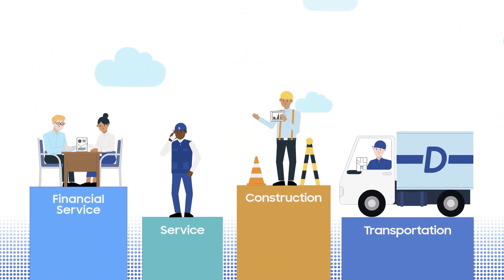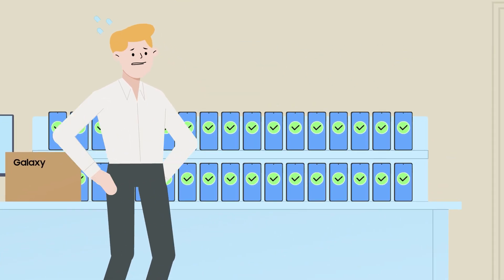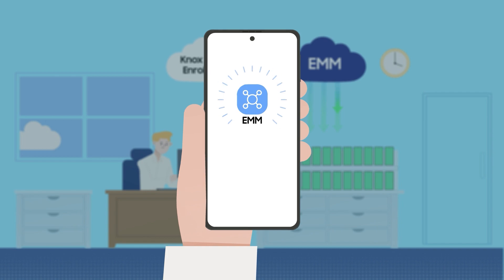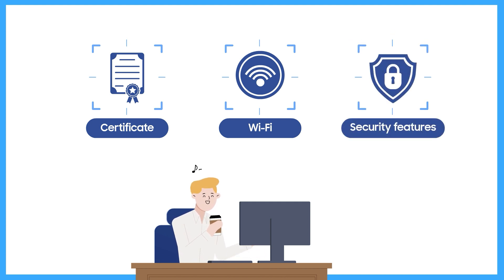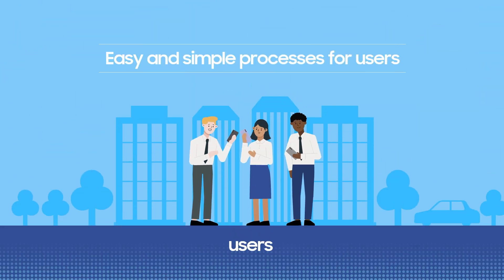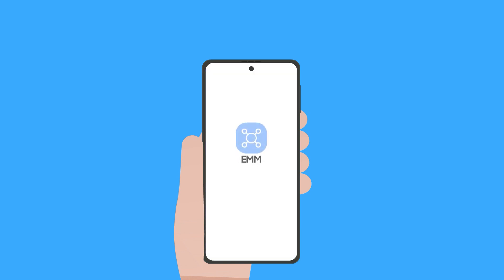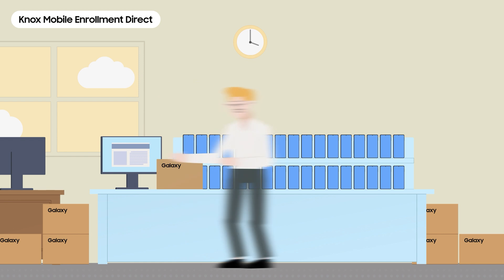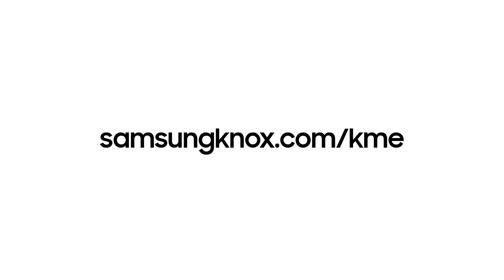Knox Mobile Enrollment: Effortless enrollment with advanced options | Samsung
Knox Mobile Enrollment is an automated EMM enrollment tool for provisioning devices quickly and easily, out-of-the-box. With a broad range of security and staging options that flex to your needs. All fully integrated with Samsung devices and services for an end-to-end experience.